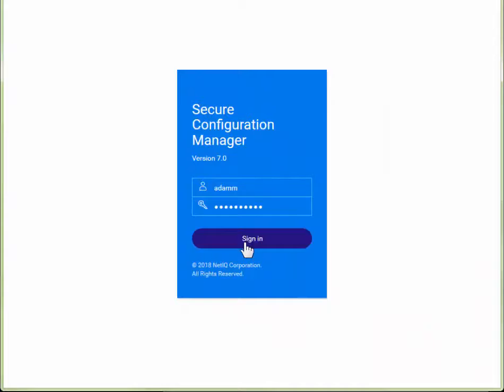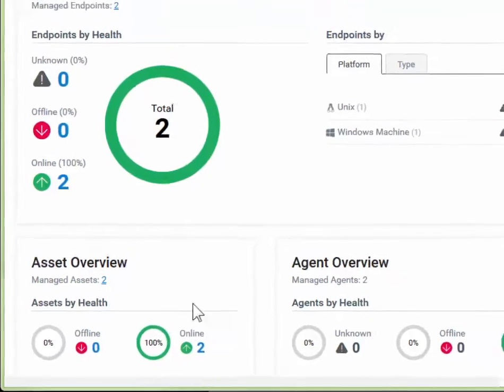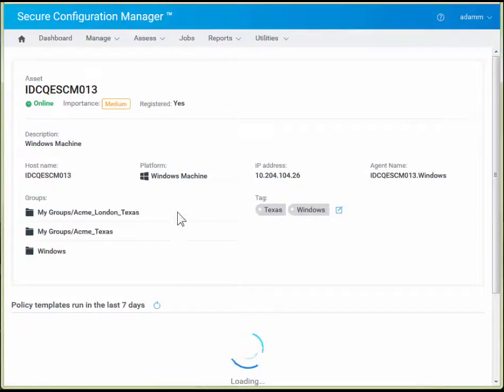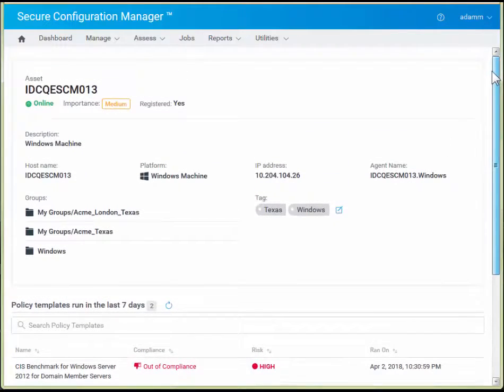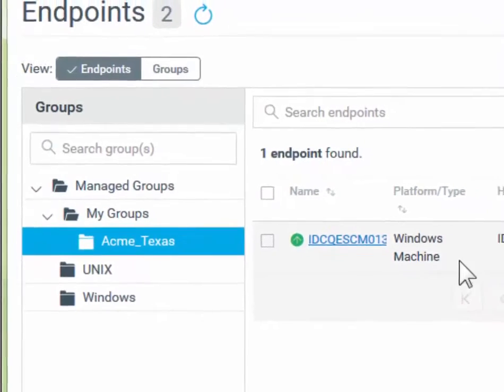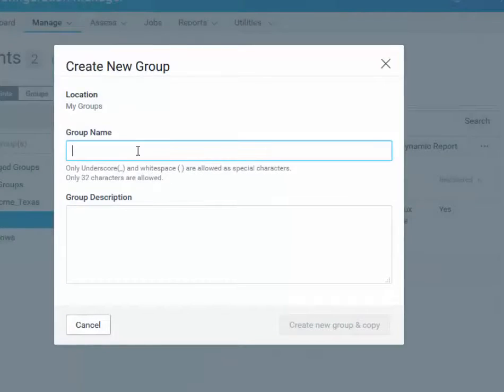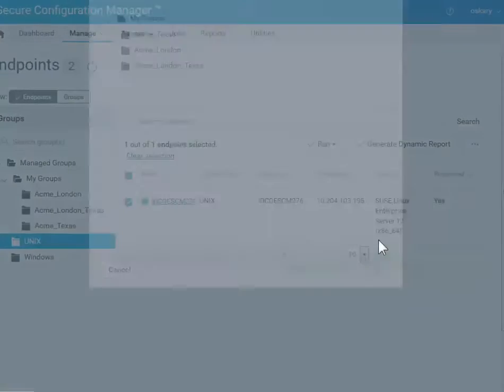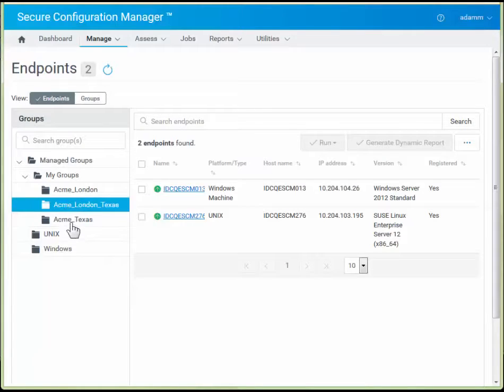Introduction to SCM 7 0 Web Console